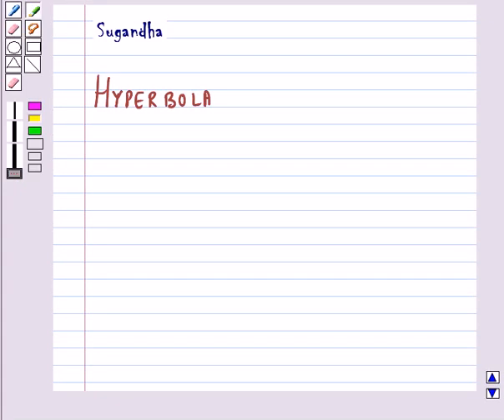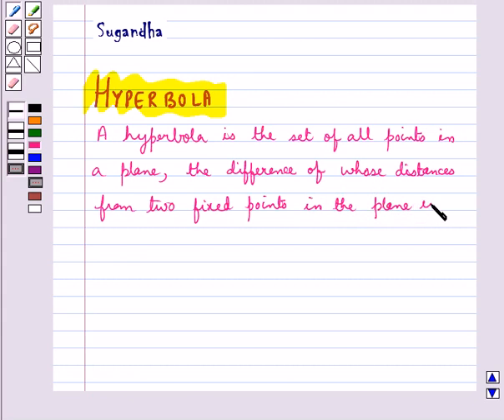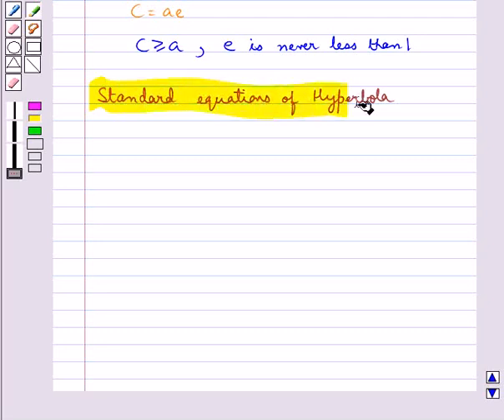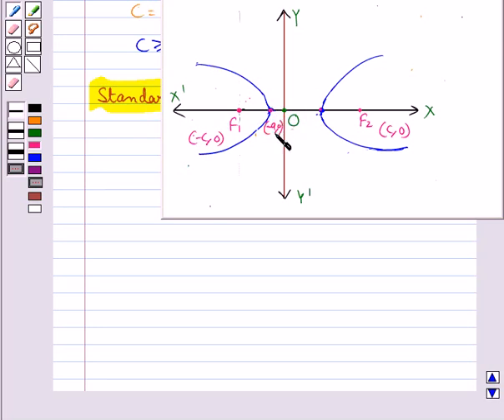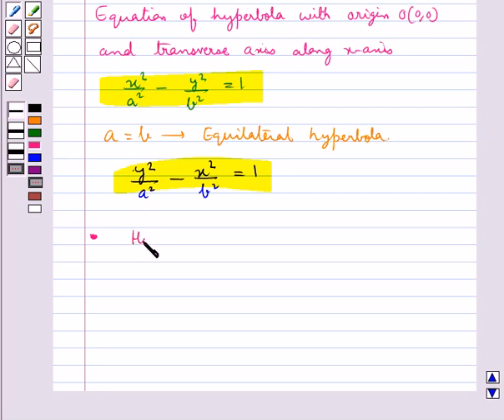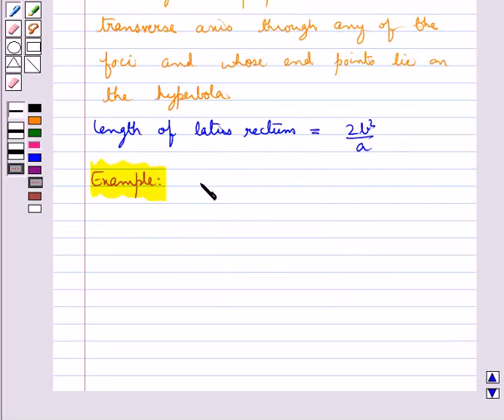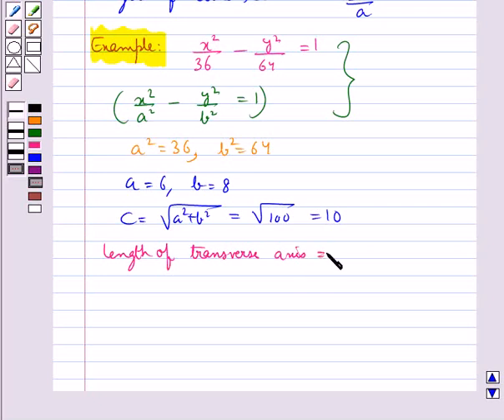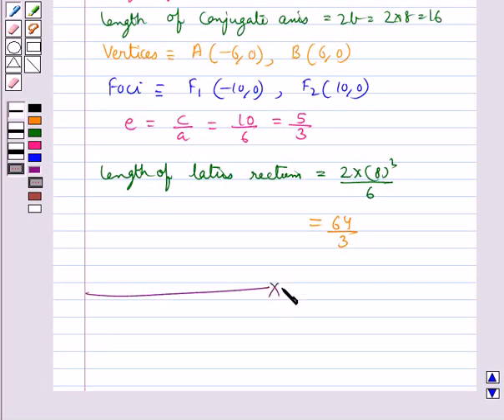Maths XI NCERT 2007 11 KC4